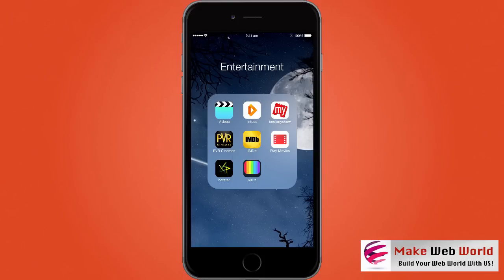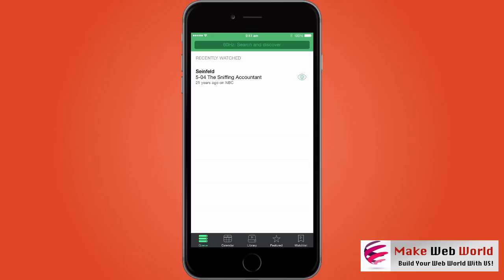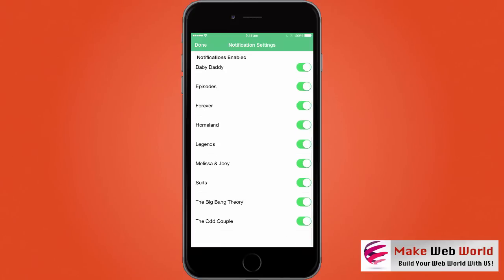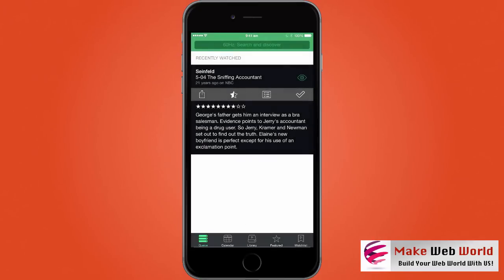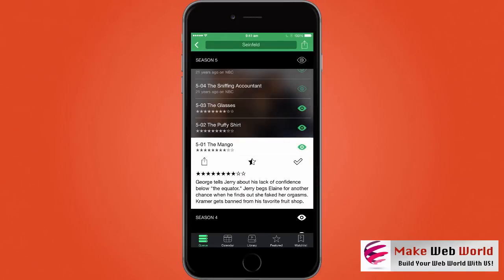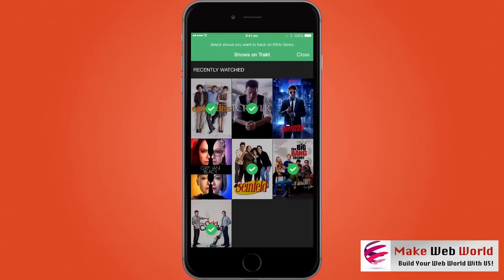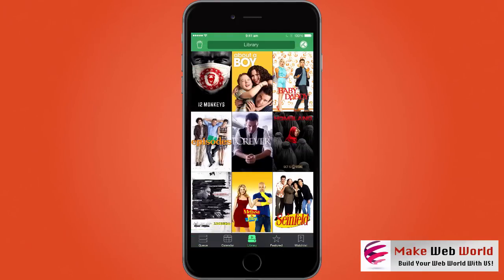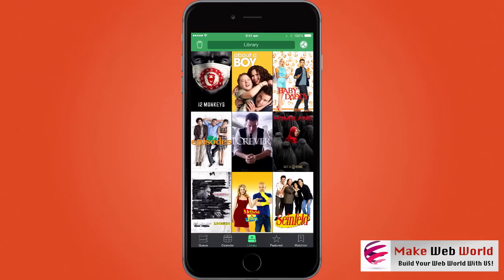Track Your TV Shows With iPhone App 60Hz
60Hz is an app to track your TV shows and explore new shows on iOS.

60Hz app has just been upgraded which brings the new UI and smart queue. The app has good integration with Trakt and can manage your Trakt checkin.

In this video we have reviewed the new design and usability of the apps. With the new tab layout, the information is nicely presented and you will enjoy using the app. Not much niggles expect some crash here and there.

Check for more tips and tricks.